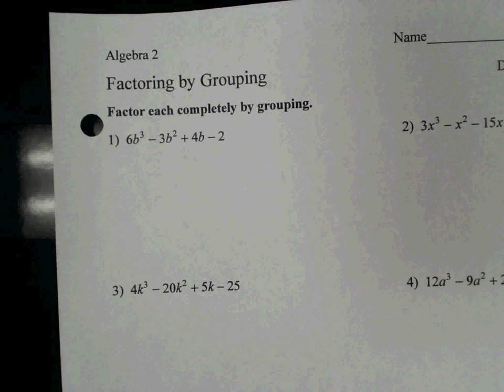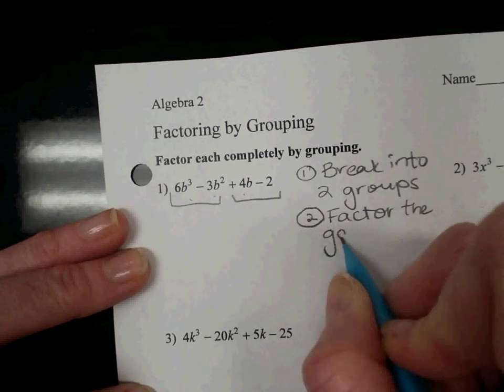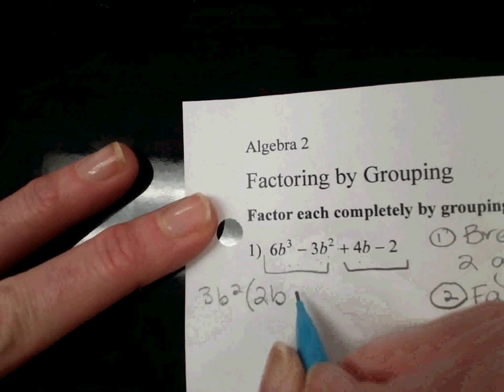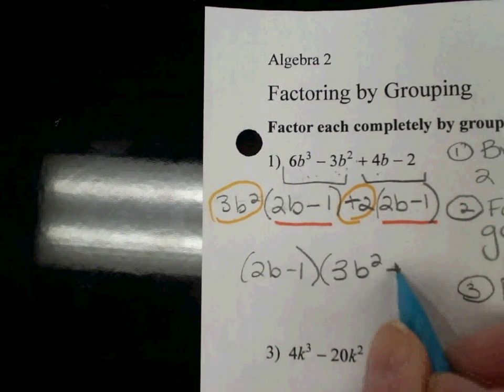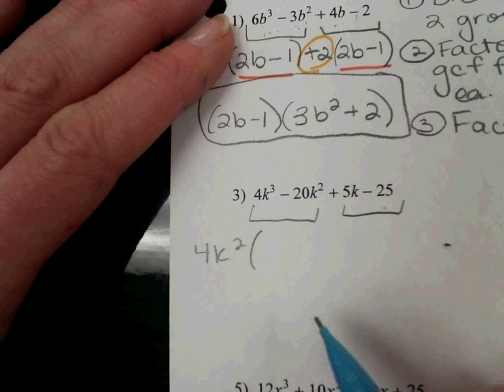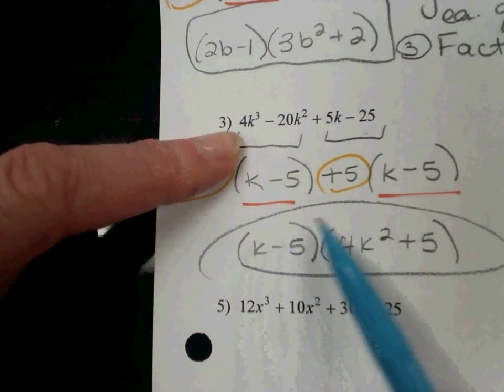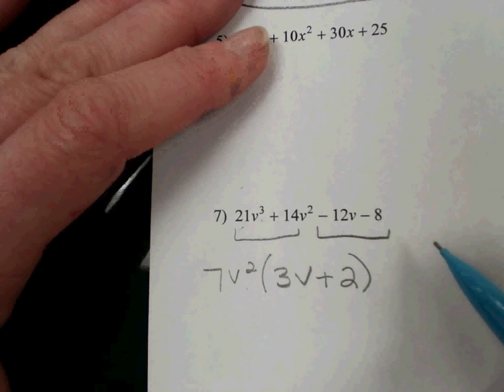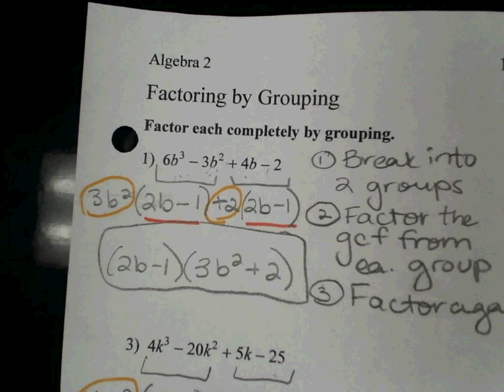Factoring by Grouping